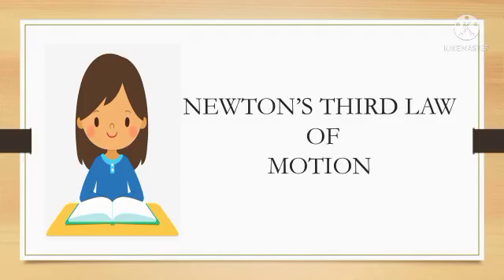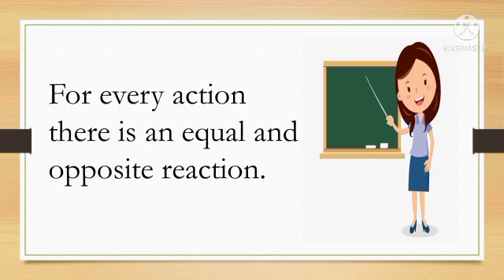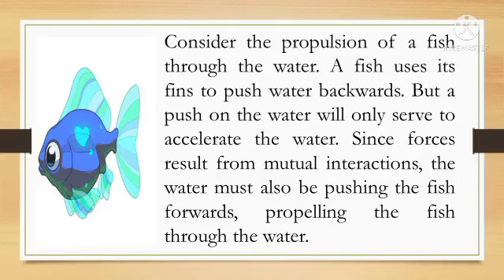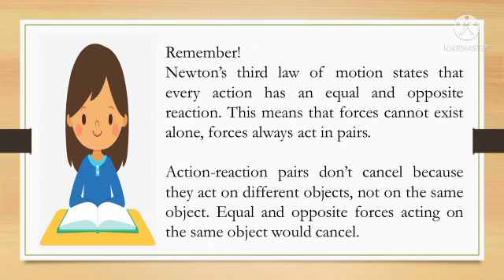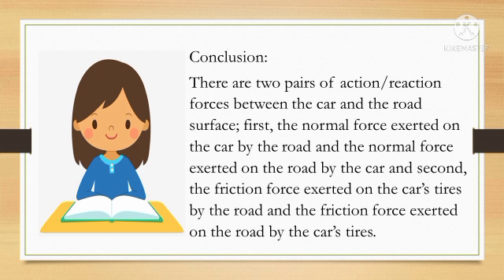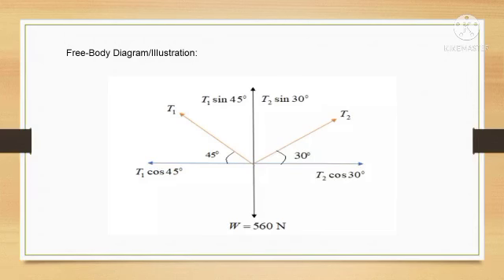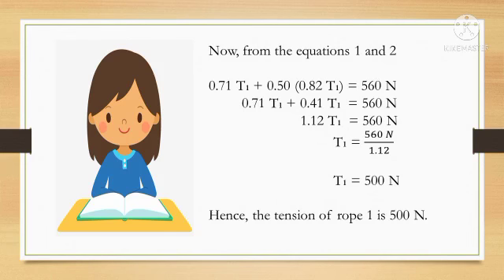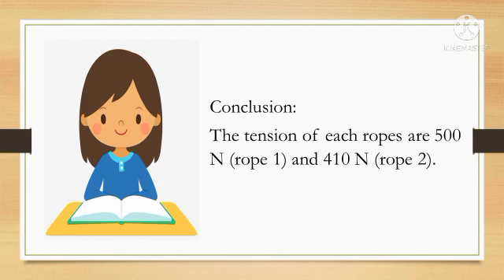Newton's Third Law of Motion and Equilibrium of Particles